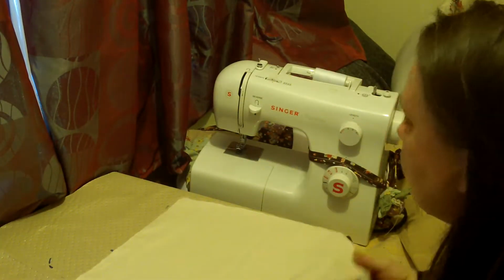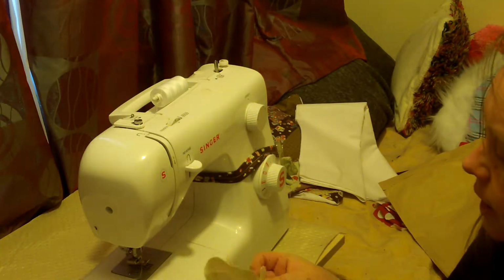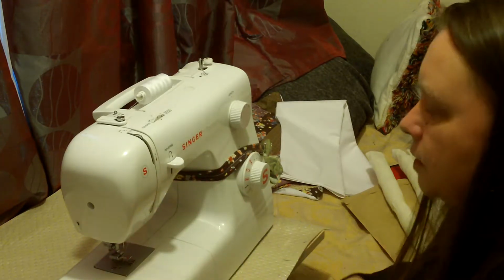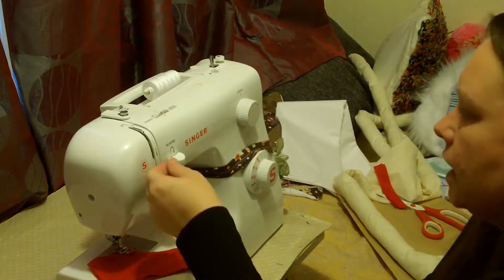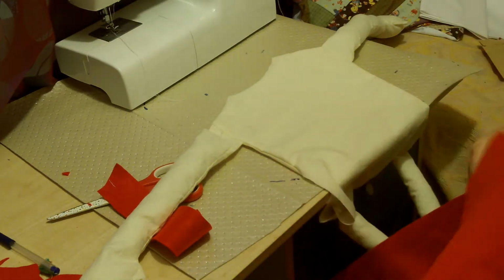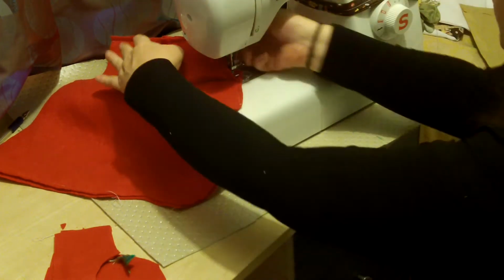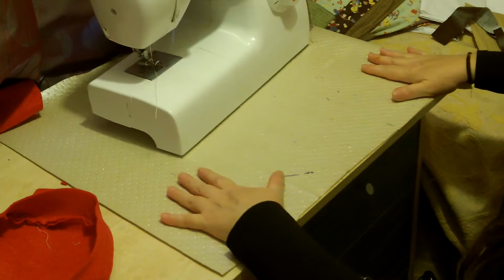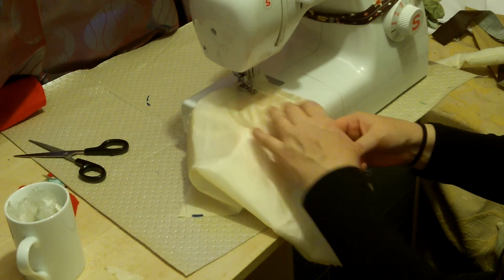Ragdoll 2 second part